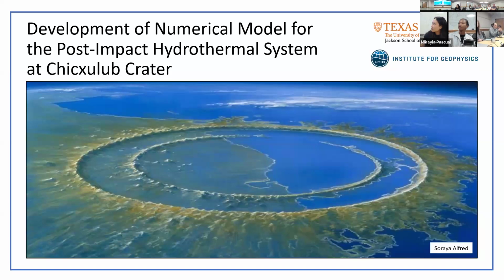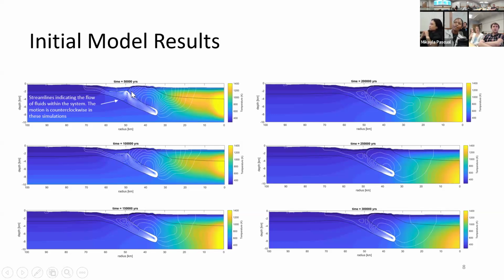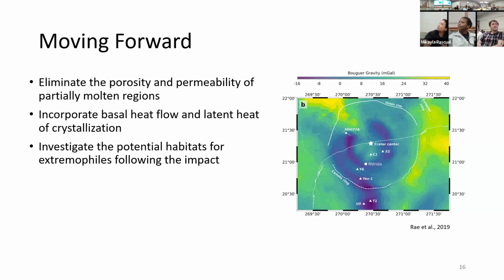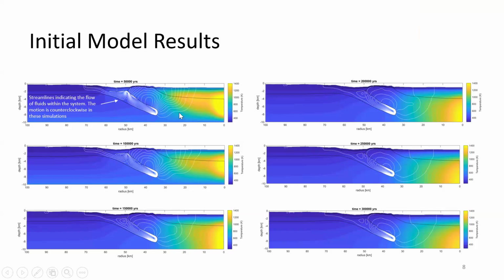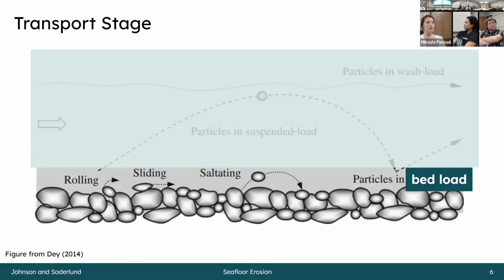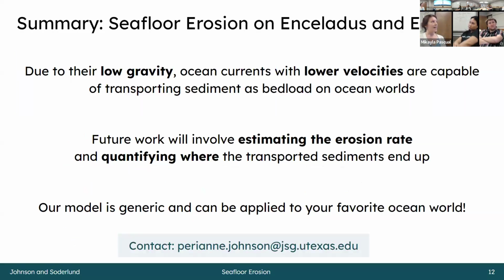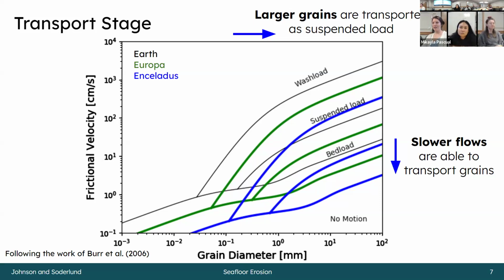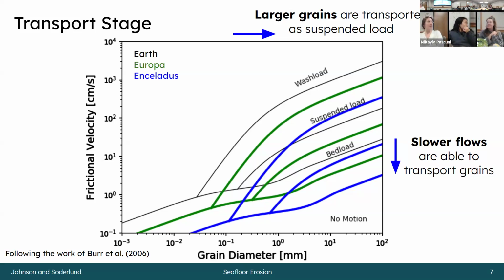UTIG Discussion Hour: Peri Johnson, Soraya Alfred, UTIG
Tuesday, February 27, 2024. Talk given as part of UTIG's Discussion Hour Series.

Lunar and Planetary Science Conference Practice Talks!

00:00:00
Talk 1: Soraya Alfred, Graduate Research Assistant, University of Texas Institute for Geophysics — "Development of Numerical Model for the Post- Impact Hydrothermal System at Chiculub Crater"

00:20:23
Talk 2: Peri Johnson, Postdoctoral Fellow, University of Texas Institute for Geophysics — "Seafloor Erosion on Enceladus and Europa"